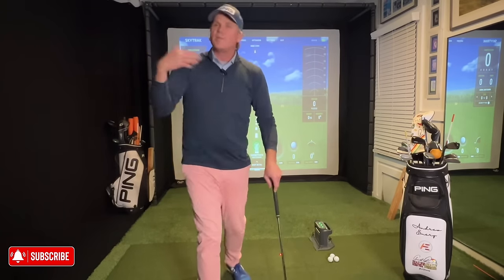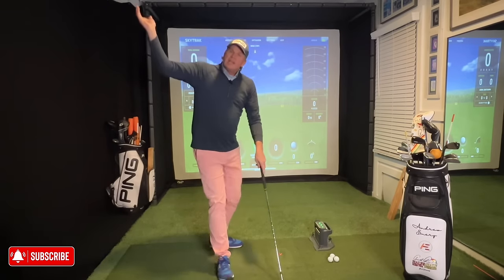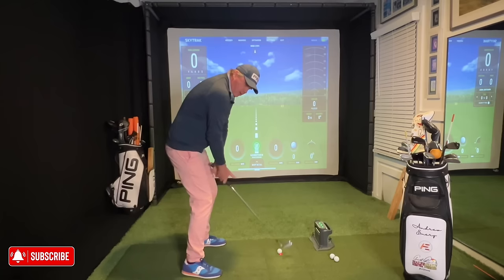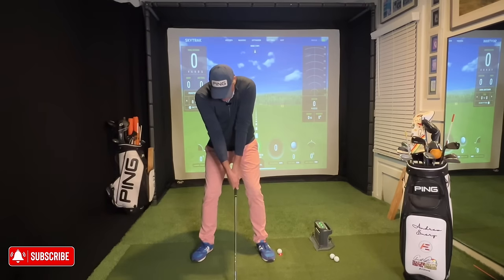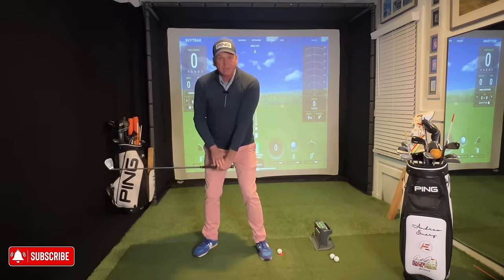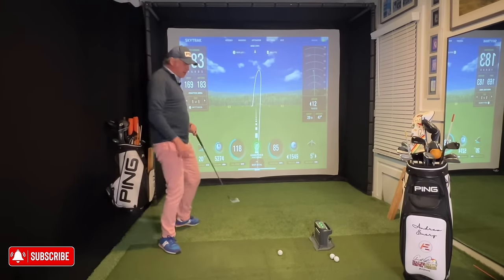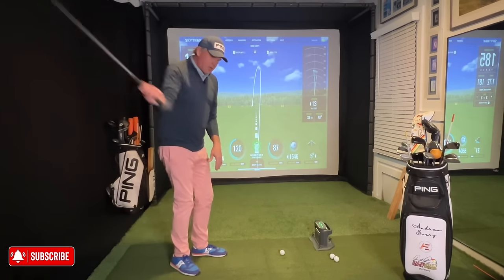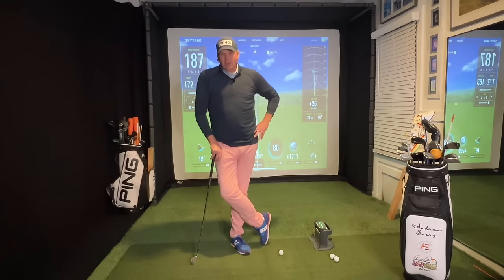The VITAL ROLE of the ARMS!! Quit SPINNING // Start SWINGING!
In TODAY'S LESSON I emphasize the importance of MAXIMIZING ARM SPEED to achieve MORE SPEED with LESS EFFORT! Long hitters excel by generating early arm speed during the transition, while short hitters resort to TRANSITION SPIN, causing tension that turns OFF club head speed.  It’s time to turn your ARM SPEED back on!!

Understanding the VITAL ROLE of the ARMS is going to change your perspective and unlock SPEED you didn't even no still existed!  It's time to STOP Firing those HIPS and lunging those SHOULDERS in an attempt to hit the ball further.

I introduce two vital drills –

**MOMENTUM DRILL**

Give the club a head start to help you sequence your backswing!

**ARM ISOLATION DRILL**

Learn HOW the ARMS & WRISTS actuate and deliver the club by isolating their movement.  By allowing your body to respond to the club's swinging motion, you'll unlock hidden SPEED!

I hope you ENJOY the video! It's your key to creating MORE SPEED with LESS EFFORT!

Best,
Coach A 🏌️‍♂️⛳️🙏🏻